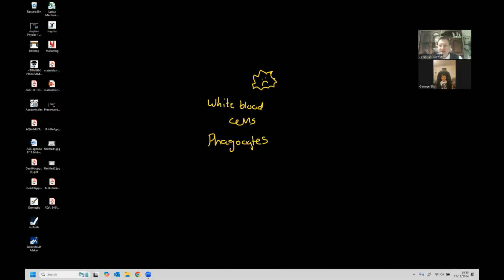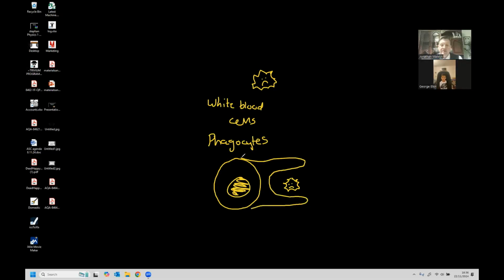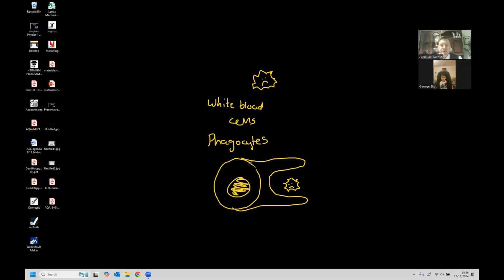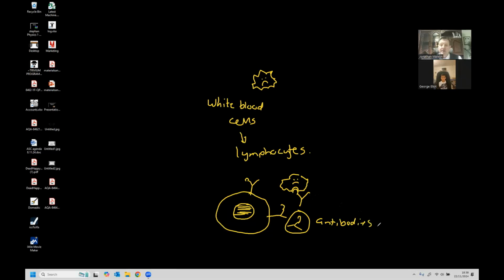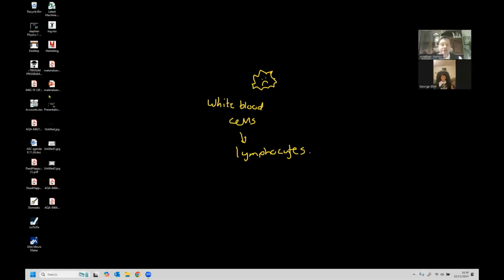Lesson 10b The Immune Response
Can a 6-year-old pass GCSE Biology in one year? Visit jwalwyn.com / learninggym.uk.